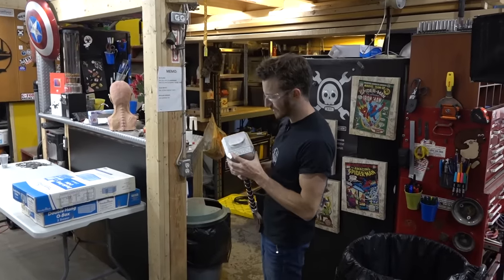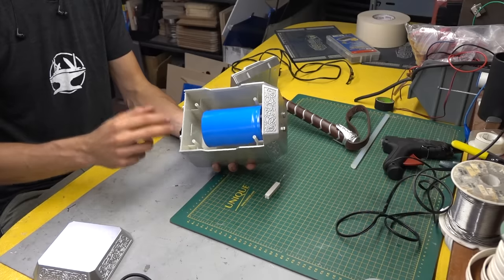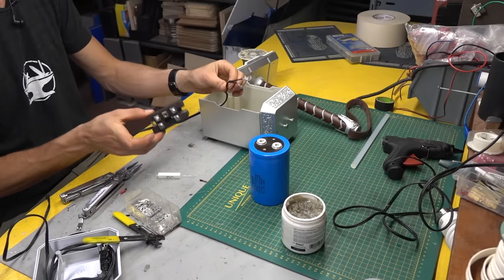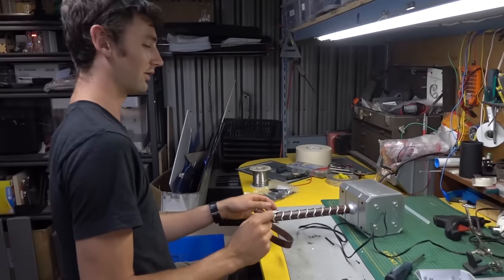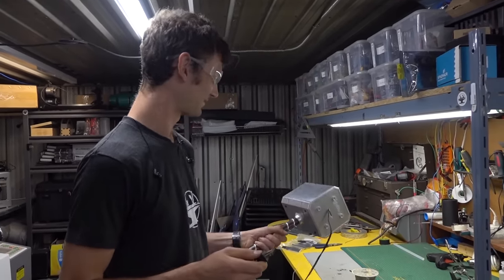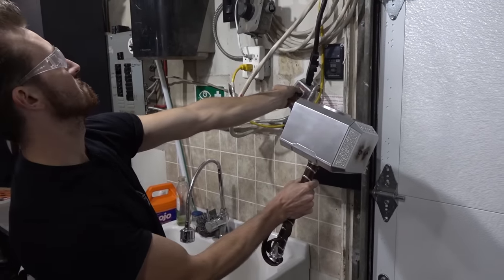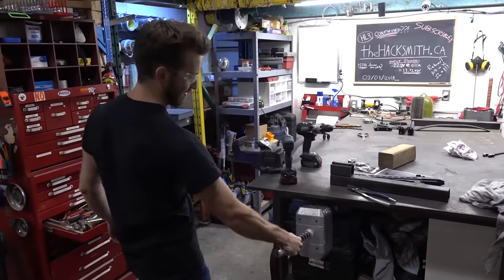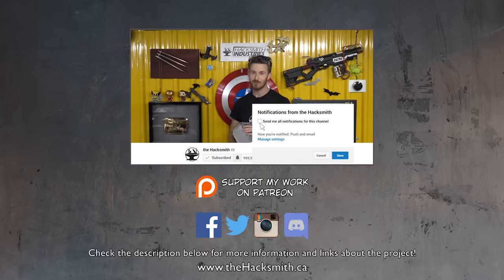Thor's 300V Capacitor Hammer Build!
It's almost time for THOR RAGNOROK! We're going to be building Thor's Hammers for each of Mjölnir's unique abilities! Can you guess the others!? There are FIVE in total!

SOFTWARE:
CAD ► Solidworks

3d Printers - Taz 6
3d Scanner
Drills, drivers, grinders, saws, etc